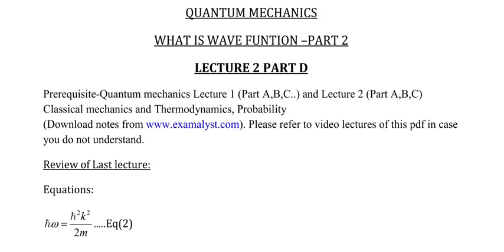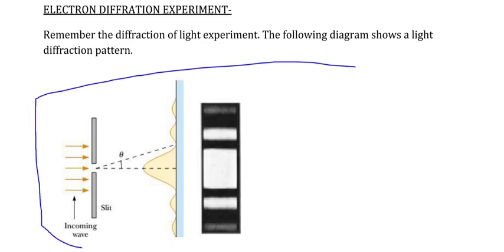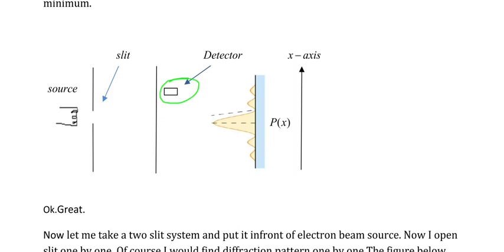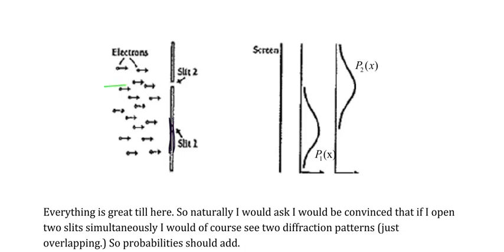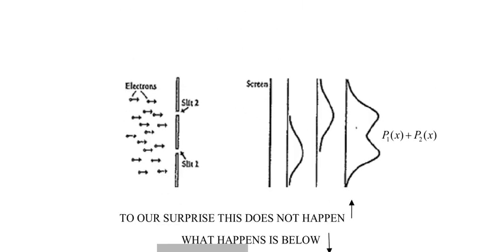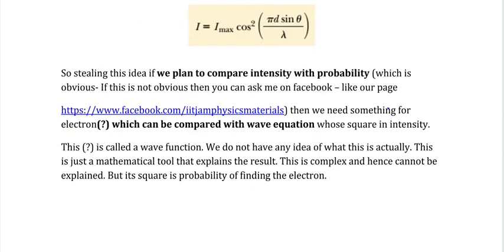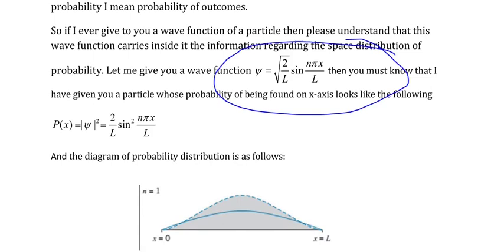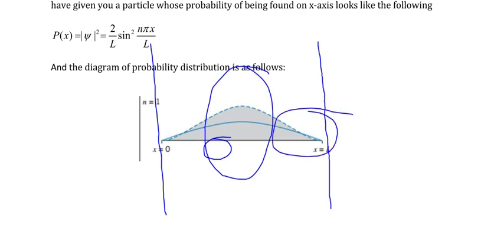Wave Function II | LECTURE 2